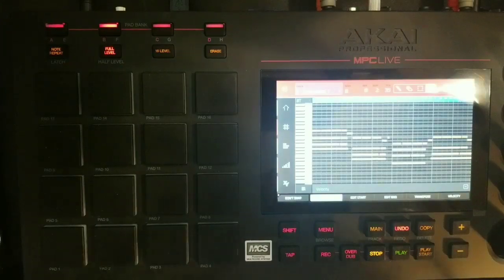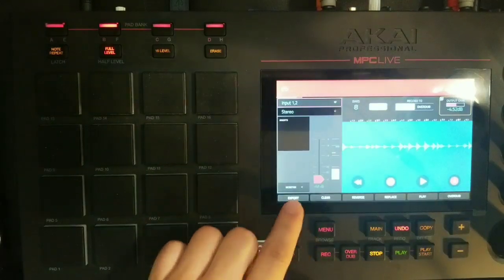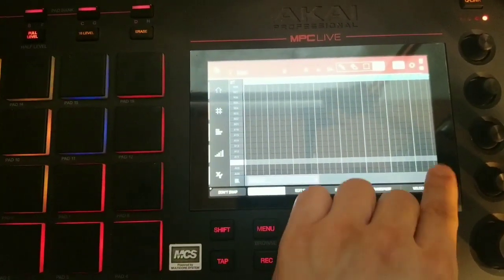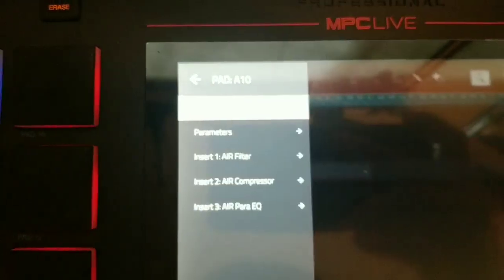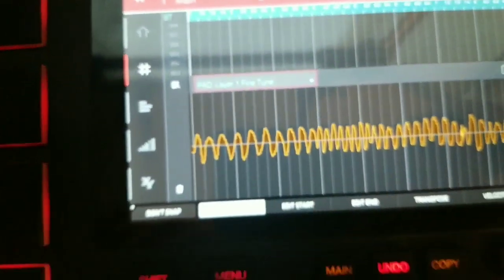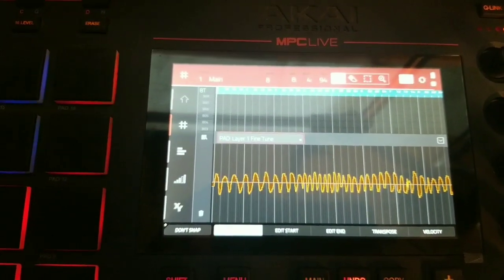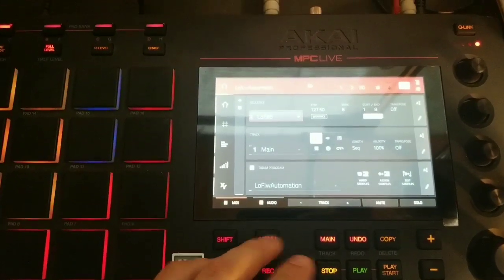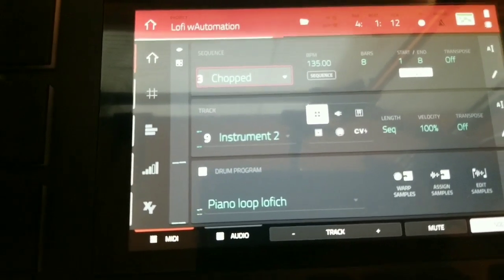Akai MPC LIVE - Making Lo-Fi Samples Using Grid Edit Automation - Standalone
Making Lo-Fi Samples
Using Grid Edit Automation

In this video I attempt to improve on my methods of creating "Lo-Fi" sounding samples using the MPC LIVE, no plugins, not even software, just the MPC standalone.

The idea was inspired back when I did a video on Gear Aquisition Syndrome and one of the pieces I wanted was an SP-404. In order to curb the desire I decided to figure out how I might recreate the sound of the 404s vinyl sim effect with the gear that I owned already, that being the MPC LIVE.

After the MPC 2.6 firmware update was announced some of the new features gave me an idea on how I could improve on my attempts to imitate this sound using the grid edit and new automation lane features.